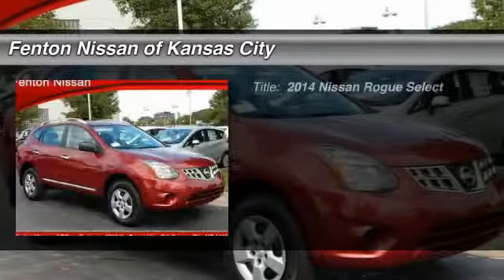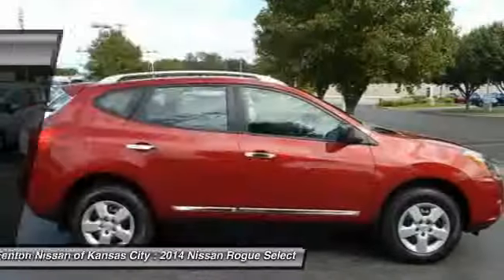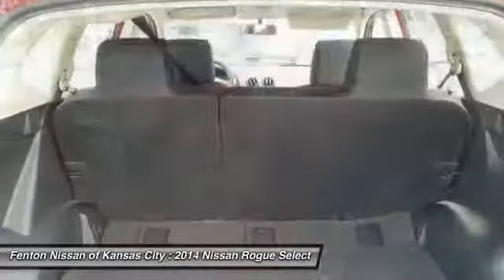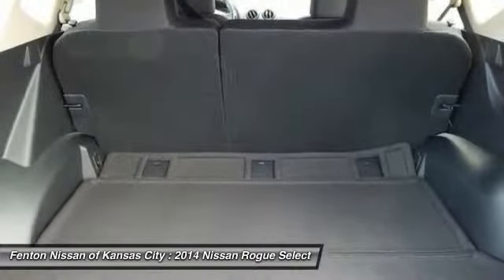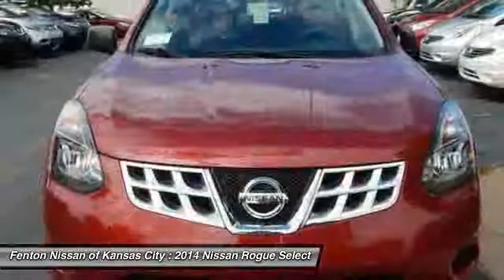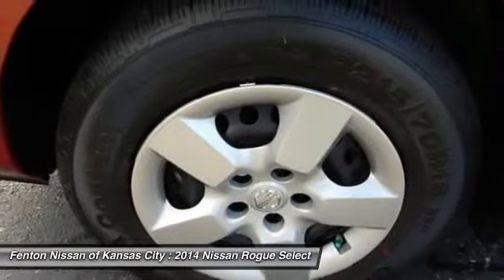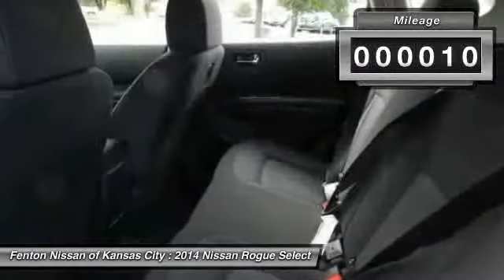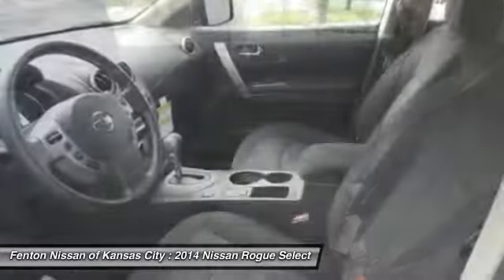2014 Nissan Rogue Select Kansas City MO 64153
2014 Nissan Rogue Select

This vehicle is located at:

9600 North West Prairie View Road